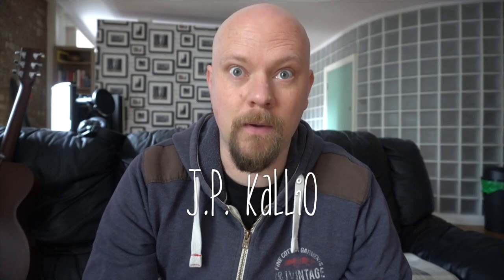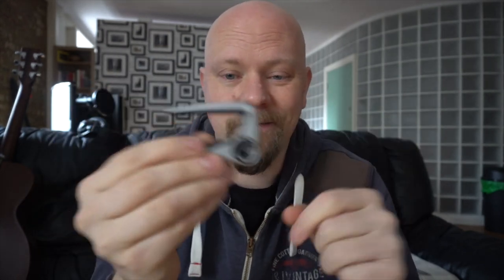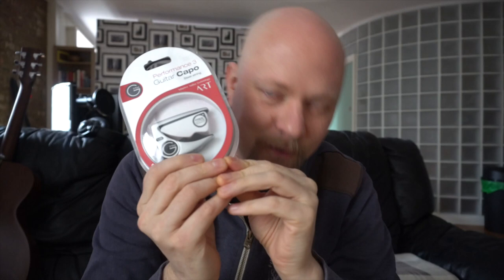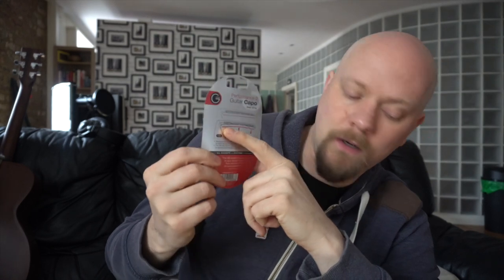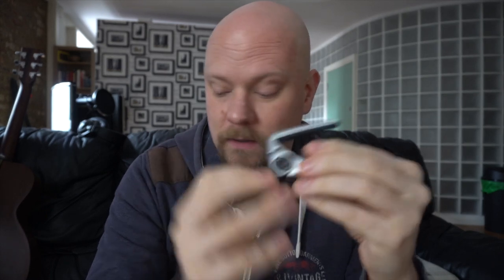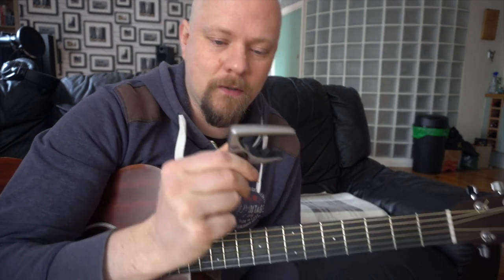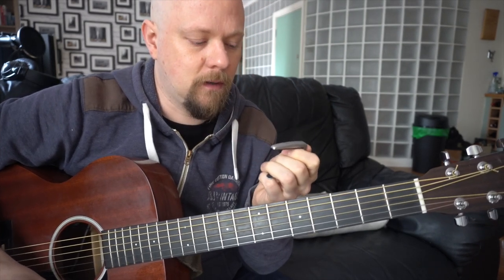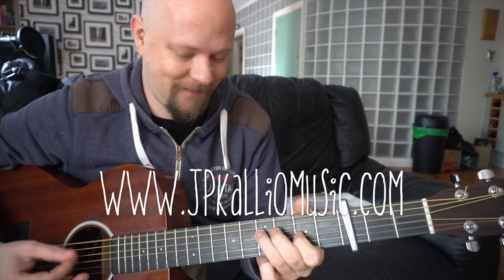G7th Performance 3 Capo first impressions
I was lucky enough to be invited into the G7th Capo company artist program. However, this is not a payed endorsement. This is just my honest first impression of the G7th Performance 3 Capo. I am very impressed so far.

Here's a link to a good deal on Amazon

J.P. Kallio
All comments, shares and subscriptions greatly appreciated :-)

Support me

Sony a6400
Sony 16-50 oss lens
Canon G7X
Lighter Joby gorilla pod, for the G7X
Manfrotto MKCOMPACTLT-BK Compact Tripod (I love this thing! Sturdy and light enough to travel with)
GoPro Hero Session (If I would only have one GoPro, this would be it)
GoPro Hero (This is my backup and I use it all the time as second or third angle camera. But don't get fooled by the price, this is very capable camera, and the battery life is fantastic! Great camera to get started with GoPro)

To edit I use Final Cut Pro X

The Gear I use to record my music

I record using Logic Pro X
BEHRINGER U-PHORIA UMC1820
Zoom R16
Vocal Microphone
Guitar microphones (these are amazing!)
Mixing and recording headphones

(Above are affiliate links which mean if you buy a product, at no extra cost to you, I make a little bit of money to help me make more and better vlogs and recordings)